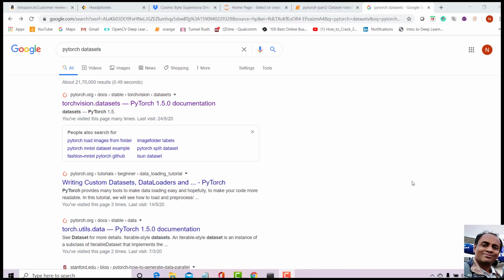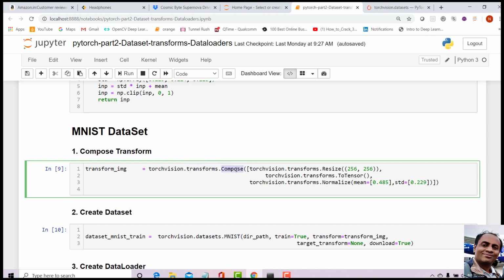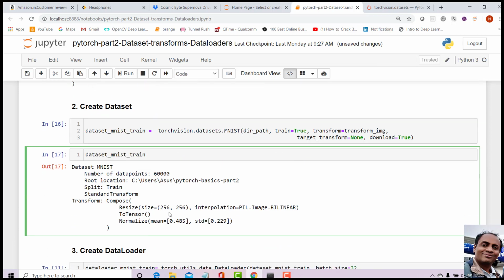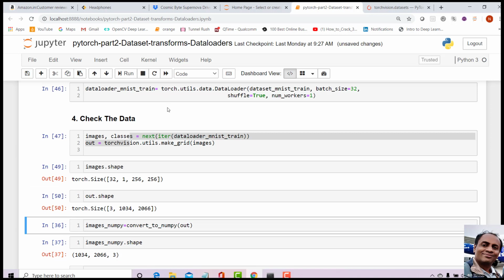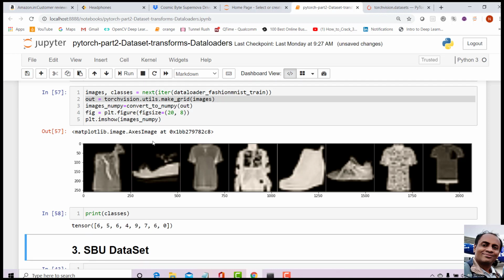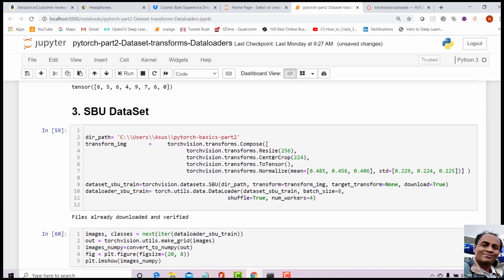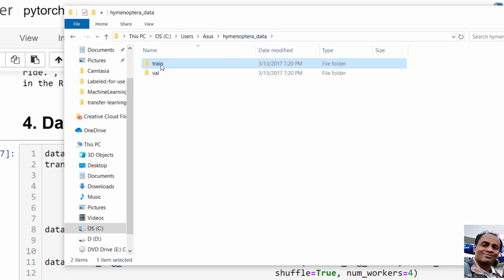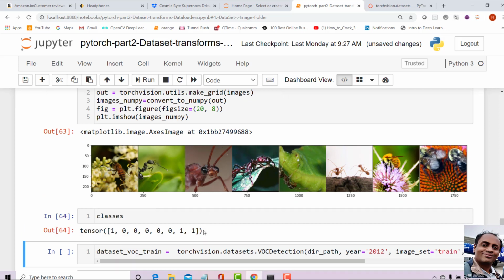Pytorch Basics Part2 - DataSets, DataLoaders and Transforms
This is a basic DataSet Tutorial for Pytorch.
We need to be able to deal with multiple famous datasets as well as create our own datasets. Torchvision provides multiple functions for dealing with datasets, Namely
- Create the Dataset
- Transform the Data as we download
- Create DataLoader, an iterable for getting a batch of data needed for training and testing.
In this tutorial, you will learn how to deal with basic Pytorch datasets.